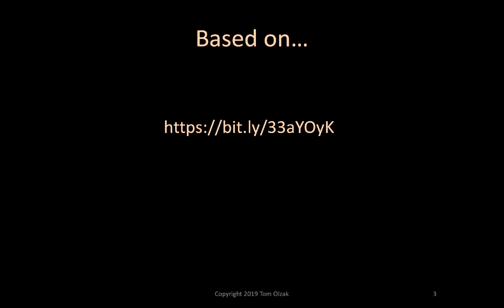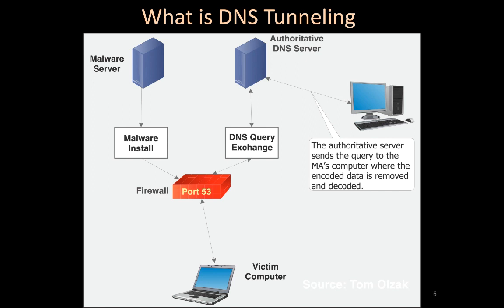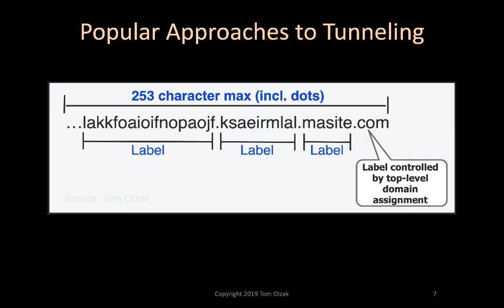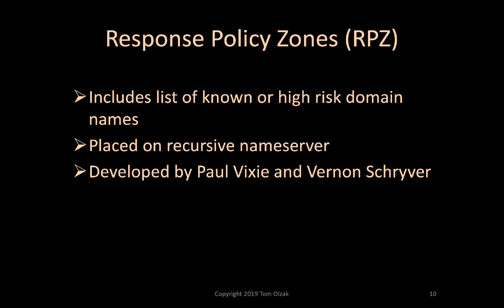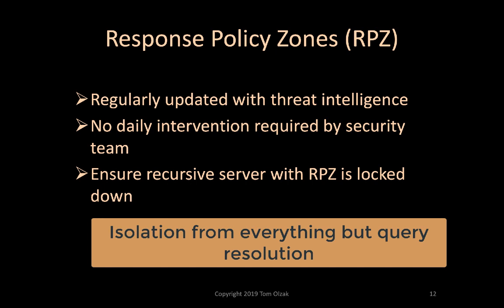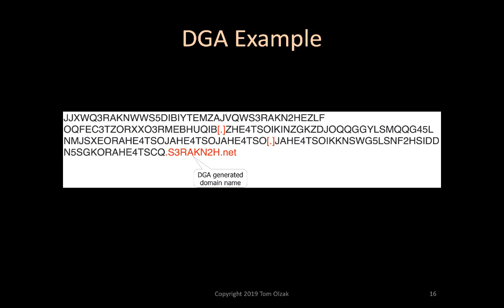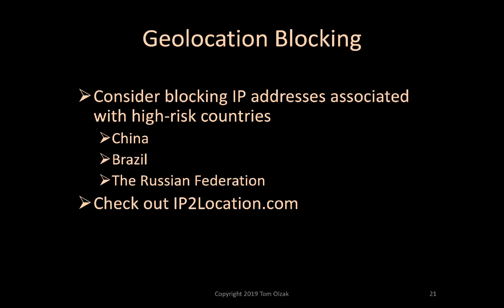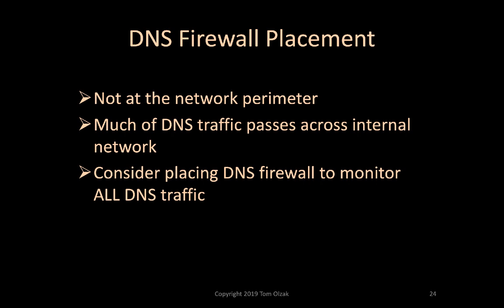DNS Tunneling Identification and Defense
Domain Name Service (DNS) traffic freely travels across network perimeters and internal network segments.  Organizations cannot arbitrarily block this UDP port 53 traffic because doing so would break most, if not all, network communication.  Malicious actors (MA) know this and have found ways to exploit DNS for their purposes.
One example of how MA exploit DNS is tunneling.  DNS tunneling enables command and control (C2) and data exfiltration traffic for which most organizations do not look or are unable adequately to detect.
This video explains how tunneling works, how to detect it, and how to manage it.